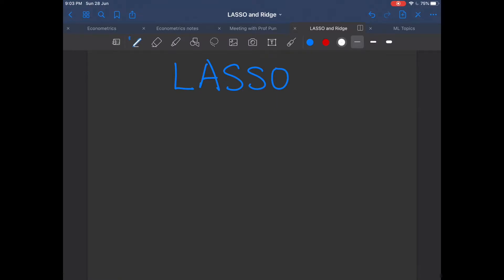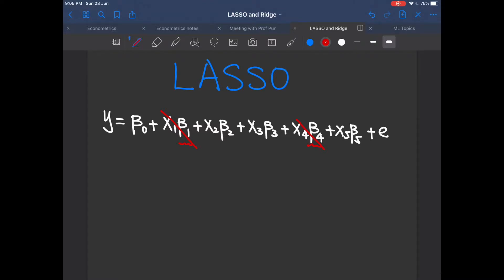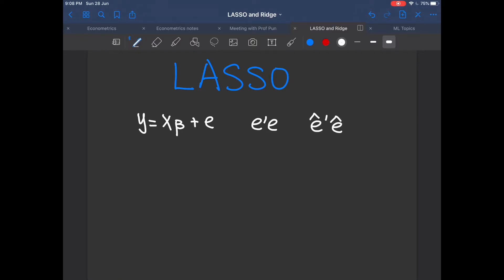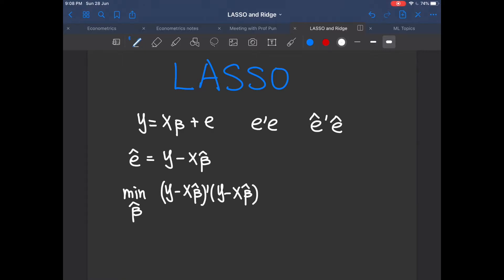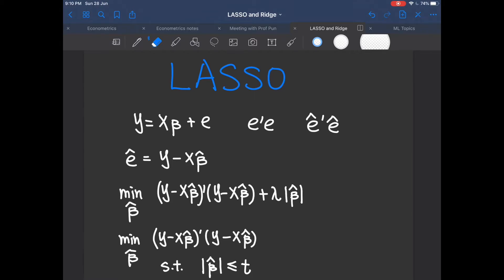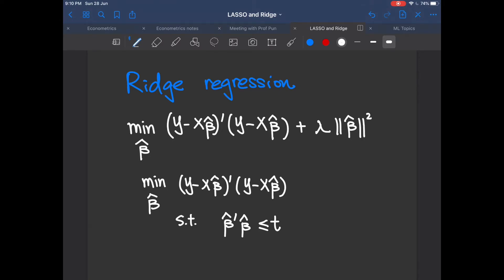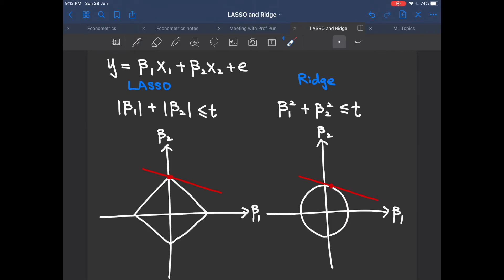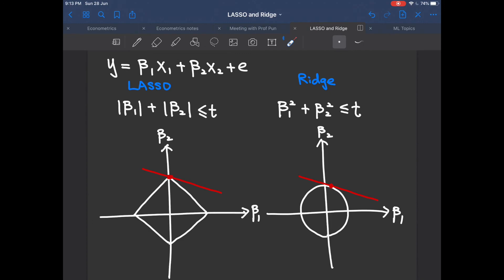Machine Learning Basics 02B: LASSO regression (a comparison with Ridge regression)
In this video, I introduce LASSO regression and its Lagrangian form. The Lagrangian of LASSO and Ridge regression gives an intuition for why LASSO can shrink some coefficients to exactly zero while Ridge regression doesn't.